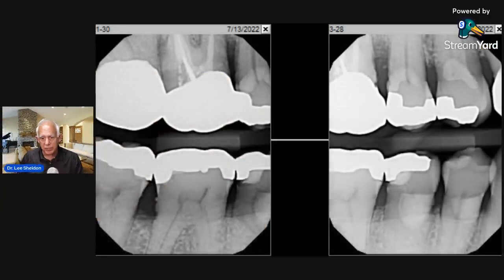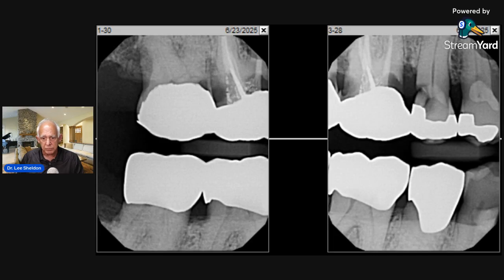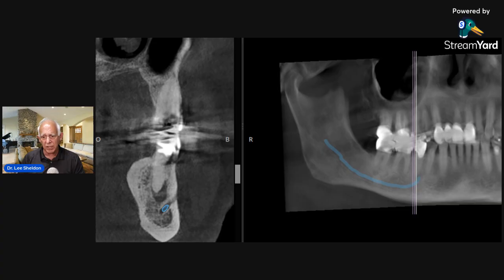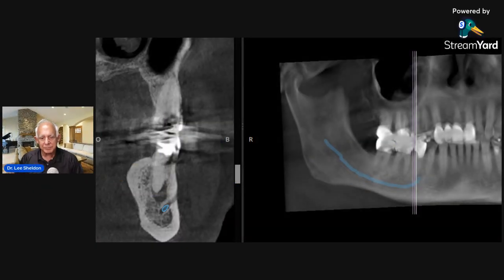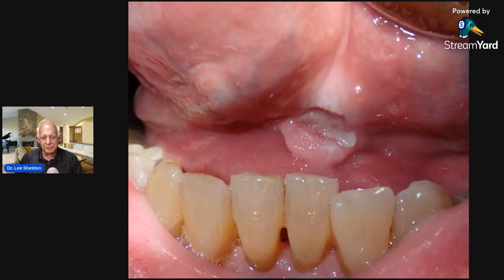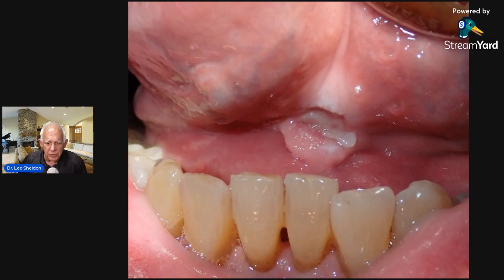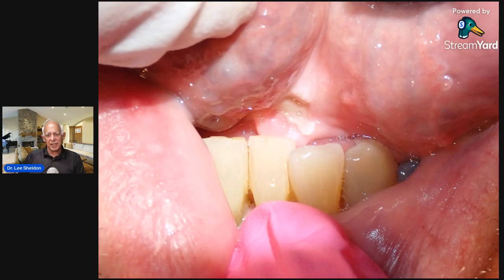When a Dental Patient Breaks Down with Caries: What to Say, What to Do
In this video, you'll discover crucial aspects of patient engagement and patient experience within the dental setting. Learn about effective communication and how it directly influences patient satisfaction. This insight is invaluable for enhancing oral care and overall dentistry practice.

What do you do when a dental patient quickly gets caries breakdown? In this episode of Practical Treatment Planning, Dr. Lee Sheldon, periodontist and educator, walks through a real-life case of a long-time patient whose dental and medical health rapidly deteriorated—and how he handled the emotional, clinical, and ethical aspects of care.

We explore:

* How to respond compassionately when patients are vulnerable

* Causes of chronic caries, acidic pH, and poor nutrition

* The medical-dental connection: stroke, tongue dysfunction, heart disease

* Why endodontic treatment sometimes isn't the right answer

* How to shift the conversation from treatment cost and failure

* Helping patients make better dietary choices (without judgment)

📌 Chapters
00:00 Intro – The moment of breakdown
01:15 The dental history and x-ray review
04:20 Why I avoided endodontics on tooth #29
06:30 Diagnosing acidic oral pH at home
08:00 The role of fruit juice, soup, and processed foods
10:00 Unexpected tongue hyperactivity—possible stroke?
12:30 Referrals, root causes, and real conversations
14:50 Teaching cooking to a 70-year-old man
16:45 Writing a narrative letter for his cardiologist
18:00 The power of shifting to overall health